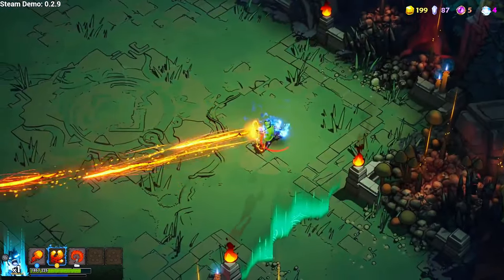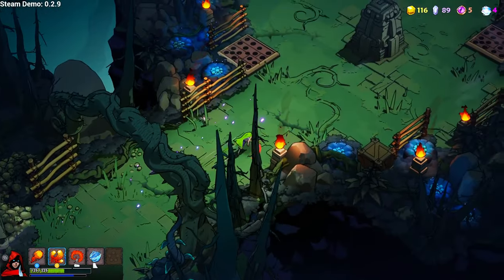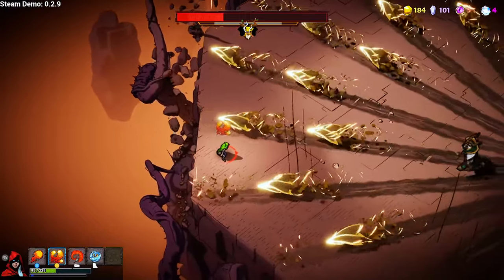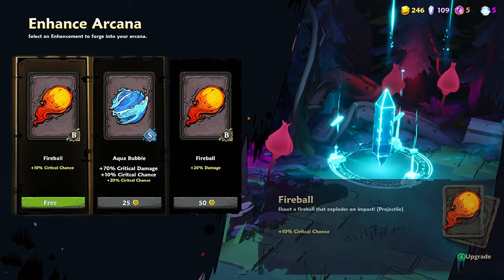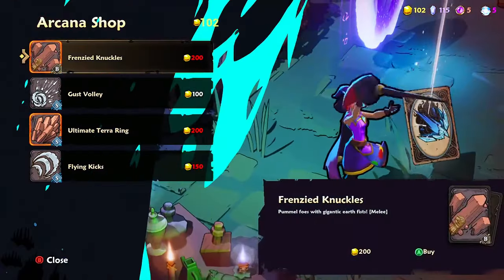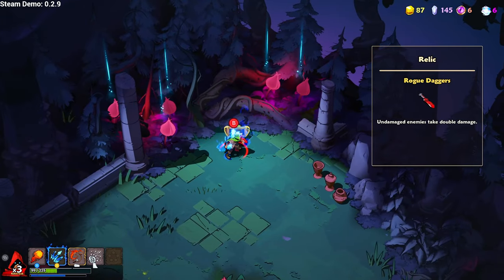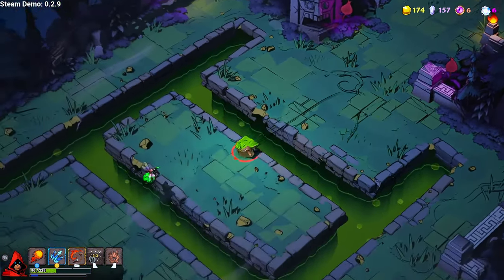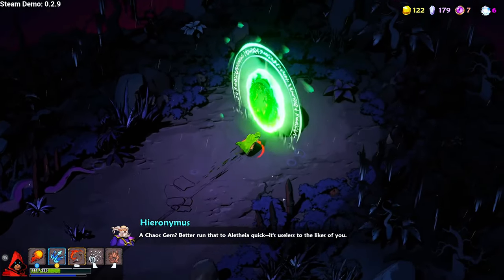This Fire Mage is ON FIRE! Wizard of Legend 2 DEMO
🔥 Careful, THIS IS HOT! Wizard of Legend 2 Builds - Fire Mage Gameplay 🔥

Welcome to my latest adventure in Wizard of Legend 2! In this video, we dive into the fiery world of the Fire Mage, showcasing scorching hot spells, intense battles, and epic gameplay. If you're a fan of action-packed roguelike games, you don't want to miss this!

The trials are upon us once more! Buckle up for a magical adventure in Wizard of Legend 2, the highly anticipated sequel to the acclaimed roguelike!

In this first look gameplay video, we'll dive into the exhilarating early access version of Wizard of Legend 2. Witness the stunning new 3D visuals, explore the vibrant environments, and unleash devastating combo attacks with a variety of potent Arcana!

Explosive First Impressions and Wizard of Legend 2 Gameplay: Witness the evolution of Wizard of Legend 2's combat and explore the revamped gameplay systems.
Arcane Arsenal: Discover powerful new Arcana and experiment with electrifying spell combinations to dominate your foes!
Early Access Adventures: Embark on a perilous journey through the treacherous trials, facing challenging enemies and unlocking valuable rewards.
Tips & Tricks: Learn valuable strategies and techniques to survive the unforgiving world of Wizard of Legend 2.
Whether you're a seasoned Wizard of Legend veteran or a curious newcomer to this captivating roguelike, this video is for you! Join the journey as we explore the secrets of Wizard of Legend 2 and prepare to become the ultimate spellcaster!